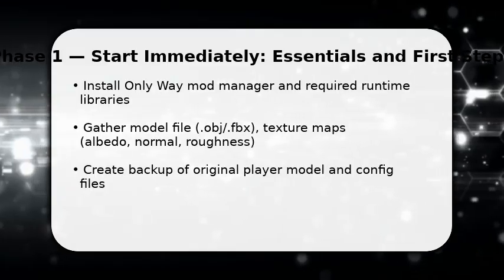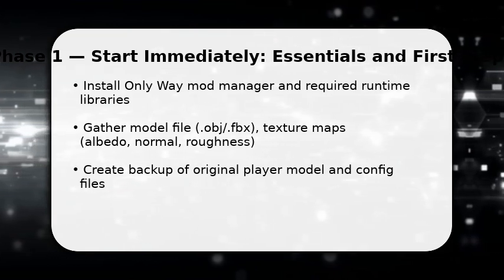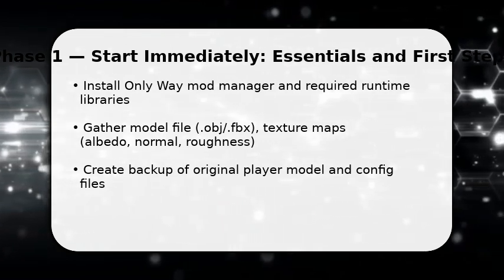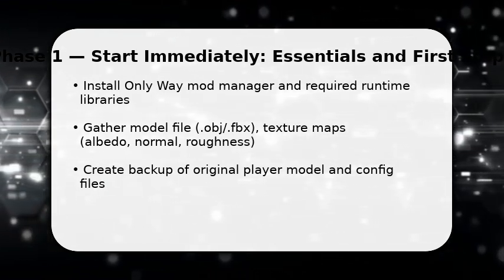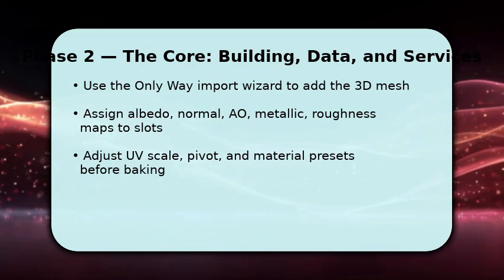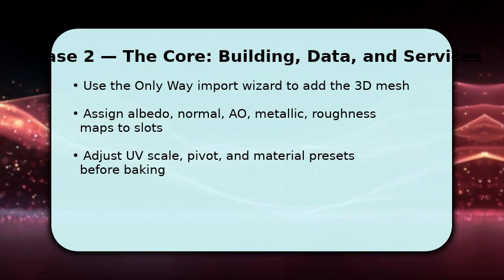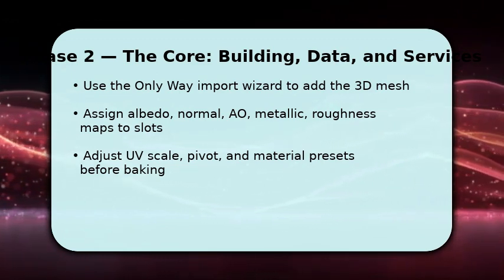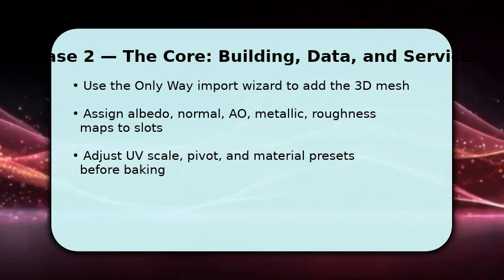How to Use Customizable Player Models (only Way)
How to Use Customizable Player Models (only Way) | 🔒 Surfshark VPN Deal — Stay private and secure. $1.99/mo + 3 Months Free ▸

Discover the ultimate guide to customizing player models for gaming. Learn how adjustments can enhance your experience and performance in-game with our step-bythy tutorial.

customizable player model, gaming improvement, player character settings, in-game performance, adjustable avatar customization, tailor gamer profile, enhance gameplay experience, modify in-game appearance, personalized video games, user control over characters